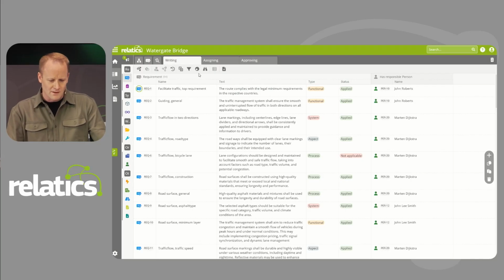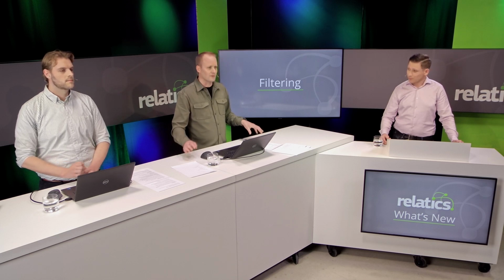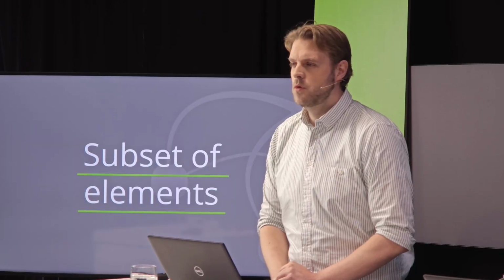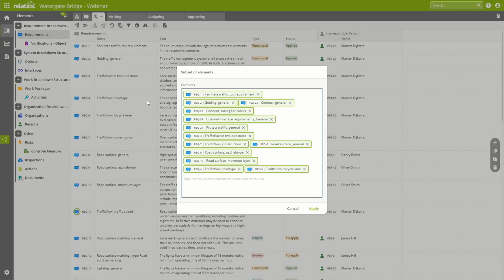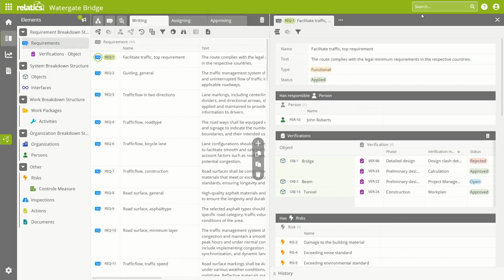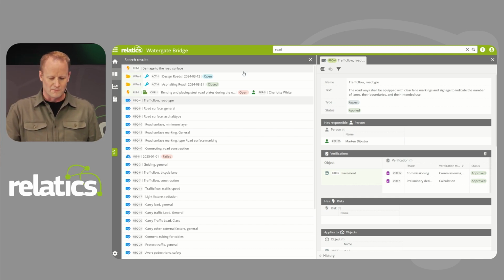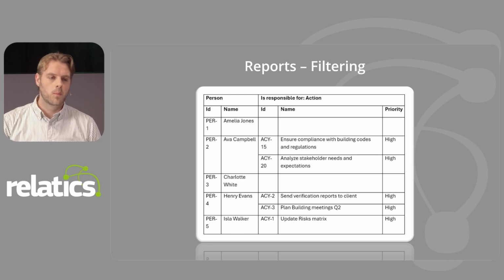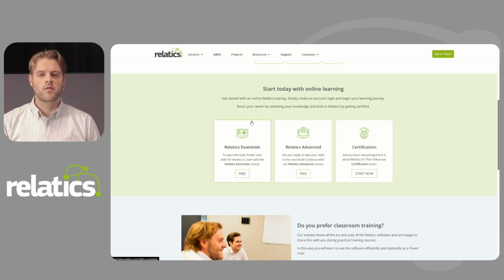Relatics 6.7 Release Webinar | Search, Filters, Subset of Elements, and more | 03-04-2025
Relatics 6.7 contains powerful new features and improvements focused on one key theme: quick and easy access to the information you need. Enhanced filters and new search functionalities make finding relevant information faster and more intuitive than ever.

Explore all the details of Relatics 6.7 in our release notes

Chapters
0:00 Introduction
0:45 Find in table
05:00 Filtering
08:53 Subset of Elements
15:44 Search
20:11 What’s more
26:15 Certification

Relatics is the first construction application that ensures you oversee your project completely. As a Model-Based Systems Engineering tool, it gives a clear overview of the ever-growing dependencies across all disciplines, ensuring nothing is overlooked.

Established over 22 years ago in the Netherlands, Relatics has emerged as the trusted partner for governments, contractors, and engineering firms worldwide. Over the years, Relatics has played an important role in the realization of thousands of construction projects, ranging from smaller-scale initiatives to multibillion-dollar mega projects. These projects span a diverse spectrum, including buildings, highways, bridges, tunnels, railways, canals, dams, ports, airports, and energy infrastructure.